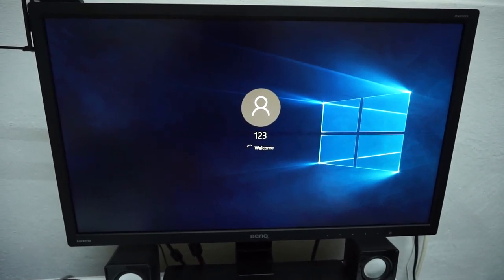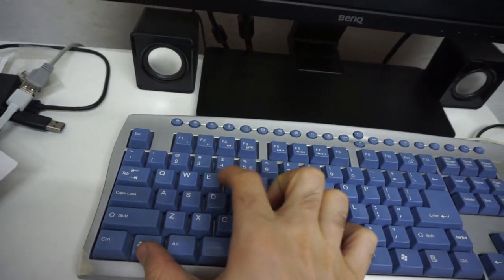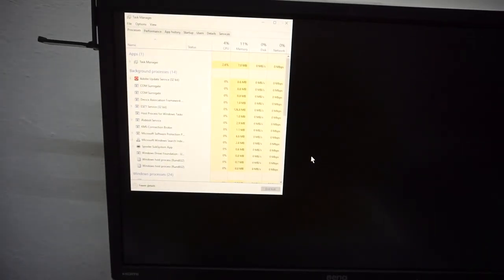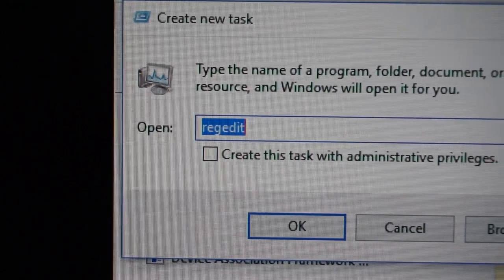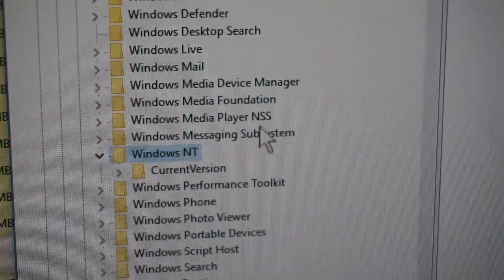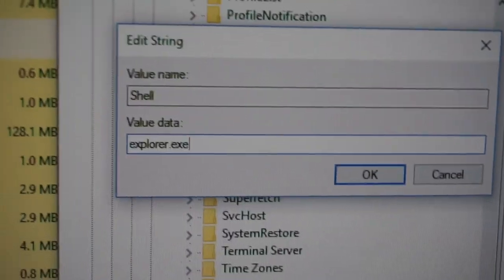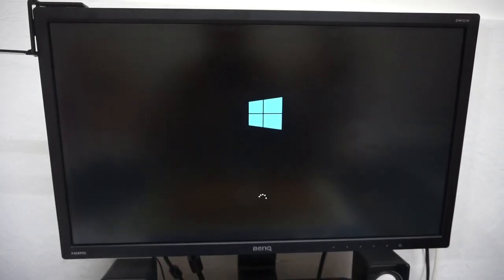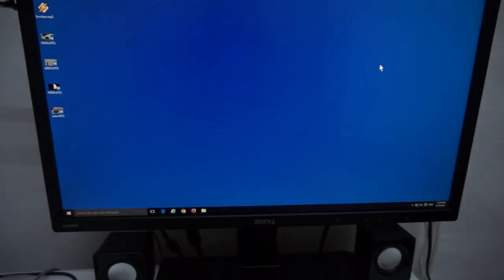Windows 10 problem Fix (Black Desktop, Invisible Icons & Taskbar, Shortcut keys not working)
run REGEDIT and browse to the following path:
HKEY_LOCAL_MACHINE\SOFTWARE\Microsoft\Windows NT\CurrentVersion\Winlogon

double-click Shell
type in Explorer.exe